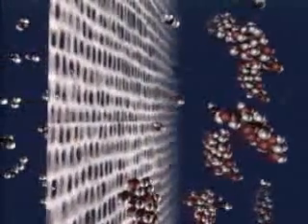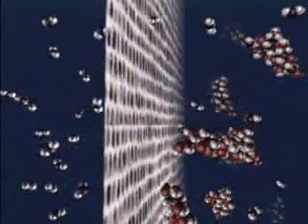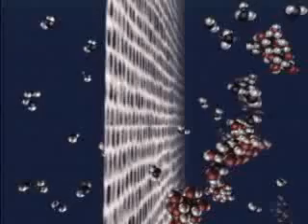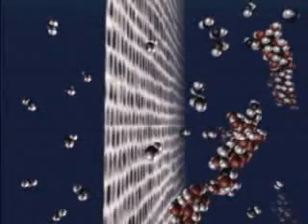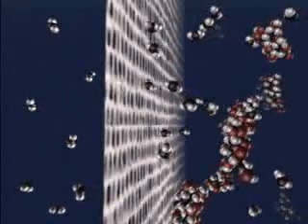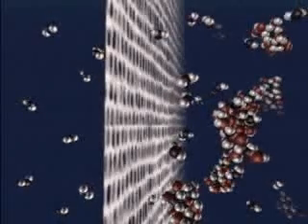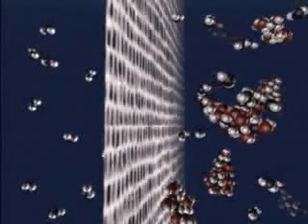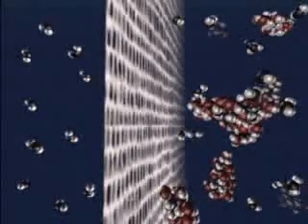What is Osmosis and what are the health benefits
What is osmosis and what benefit does it have on your health if you drink reverse osmosis water?